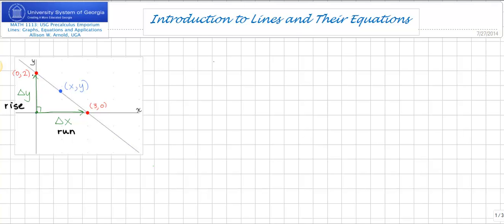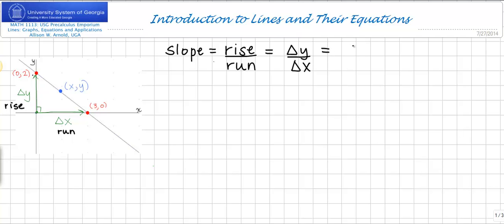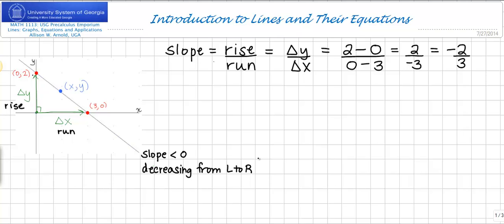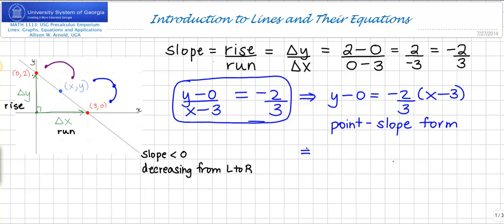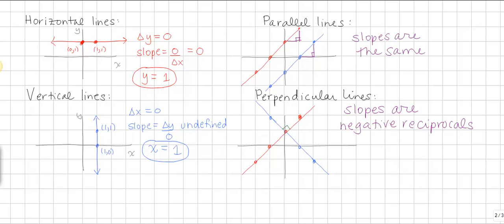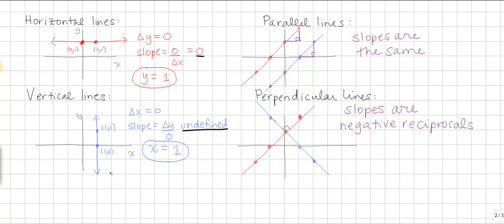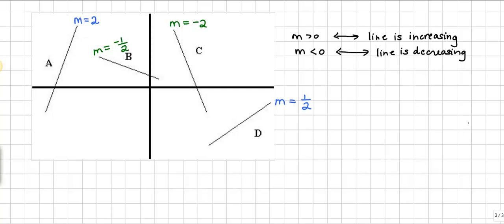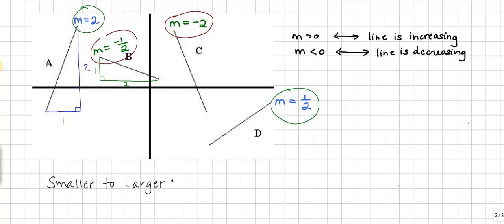2.3 1. Introduction to Lines and Their Equations